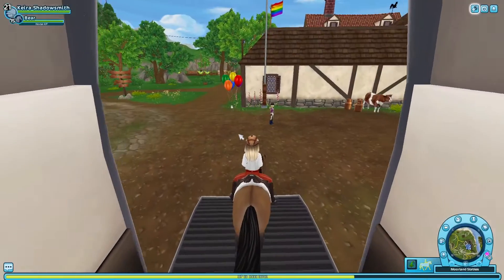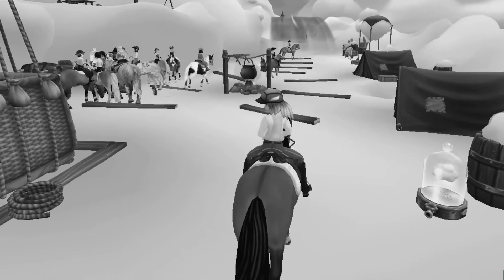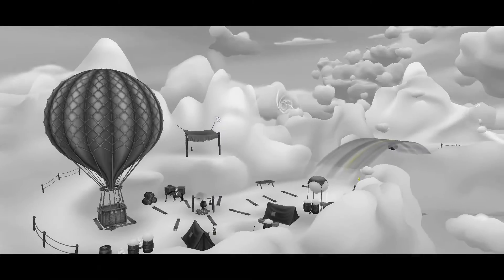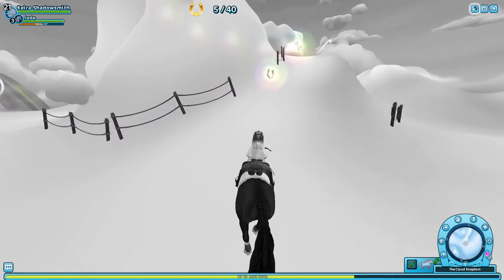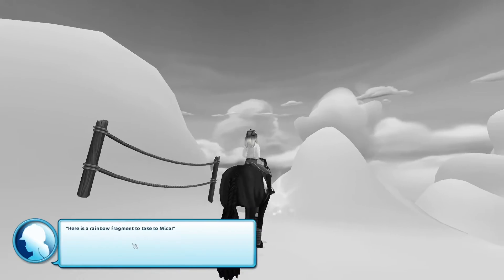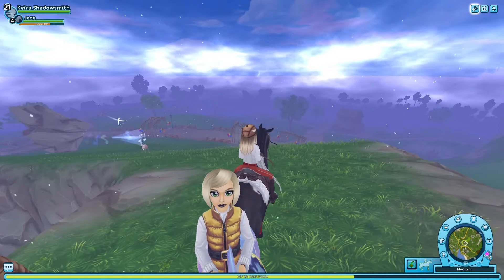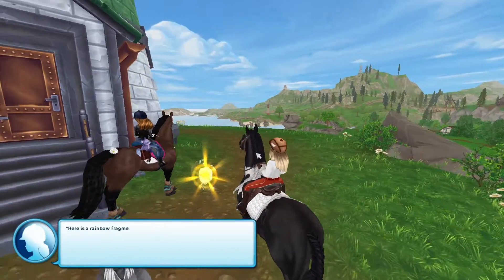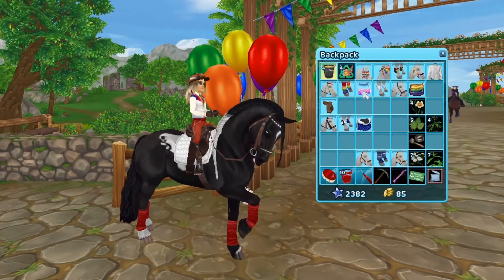THE RAINBOW FESTIVAL IS BACK! | Star Stable Online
Hello everyone and welcome to a new and my very first video!

This was fun but I am beyond clumsy.
I hope you do enjoy :)

Anything does help!